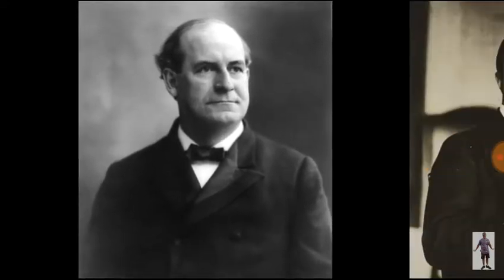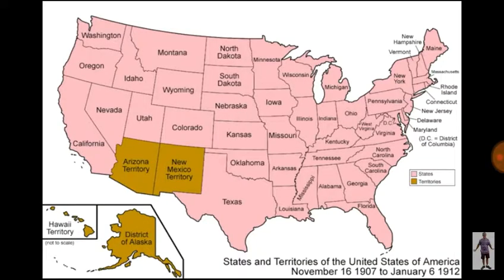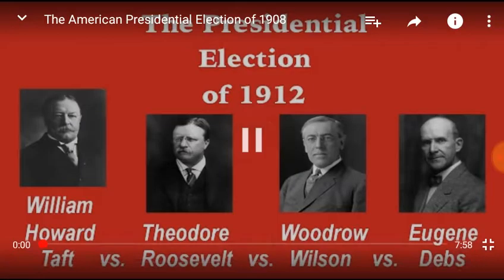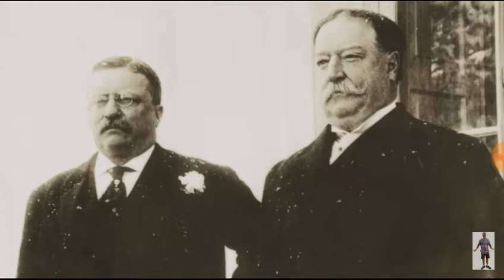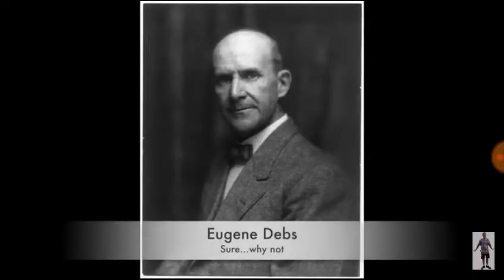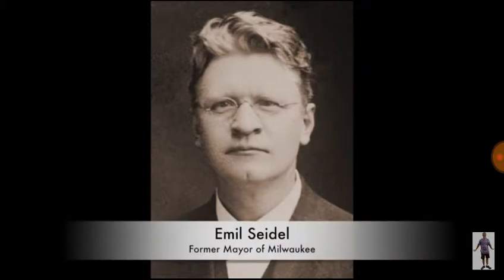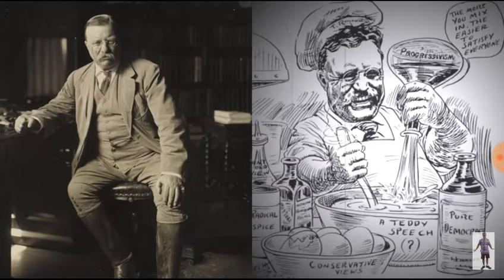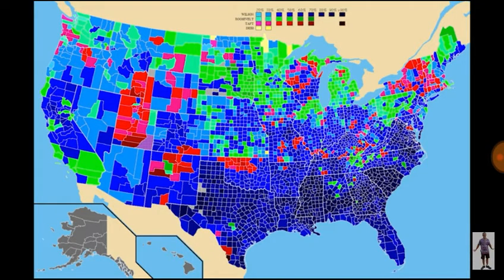Presidential elections in american history 1908-1912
The worst presidential loss in american history